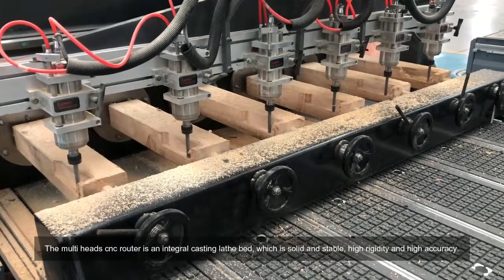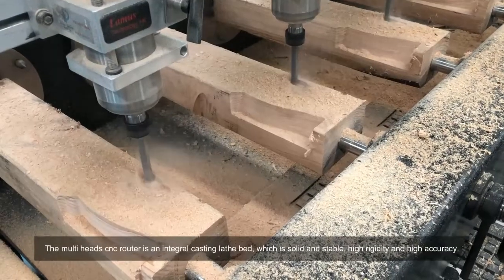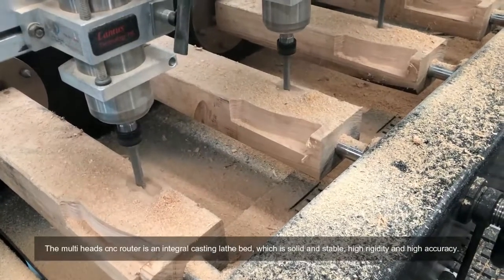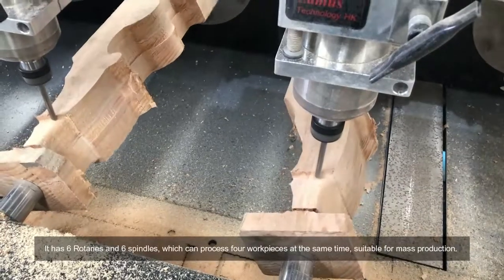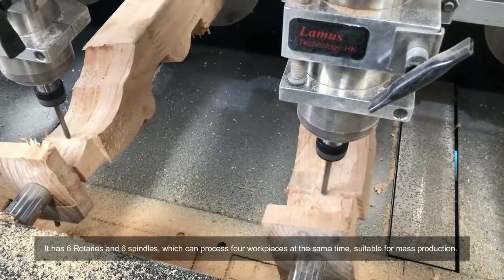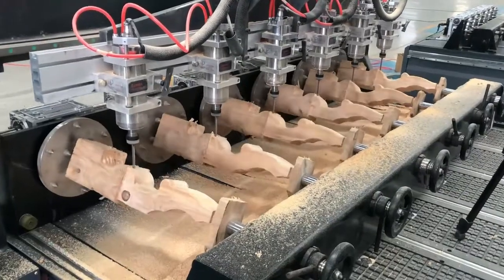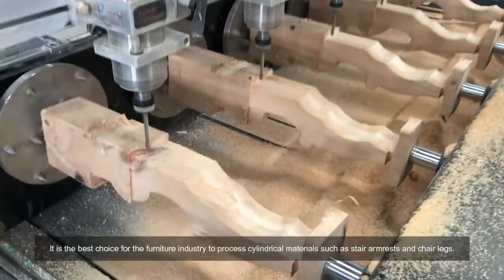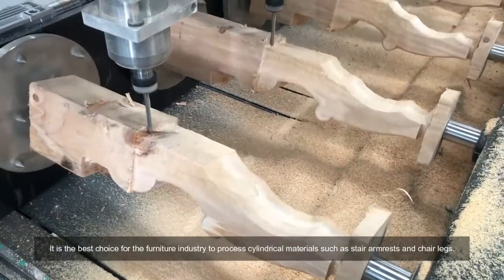AKM2030 Multi head cnc router engraving wood leg